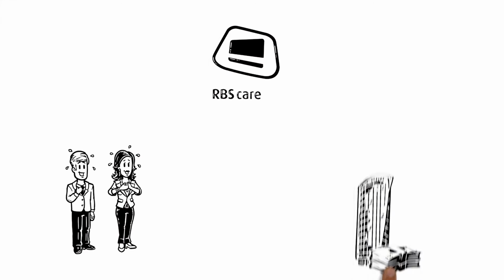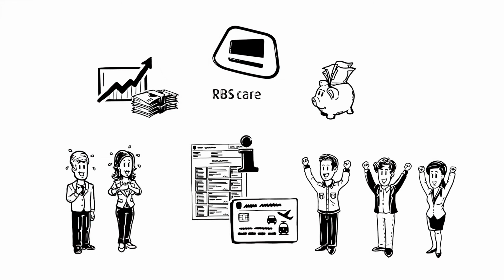Simpleshow RBS care (Engish/Englisch)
RBS care simply explained